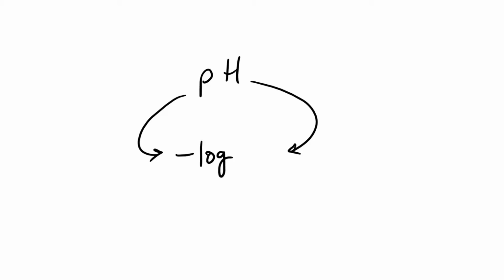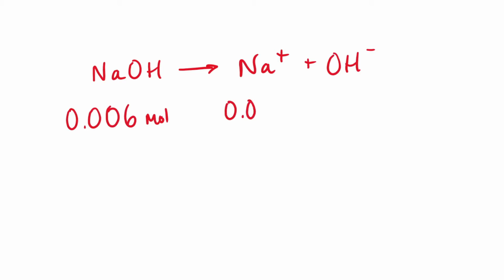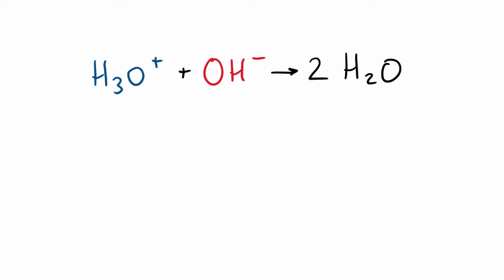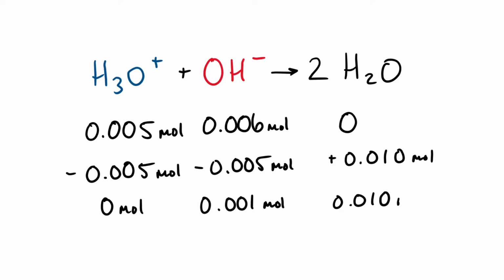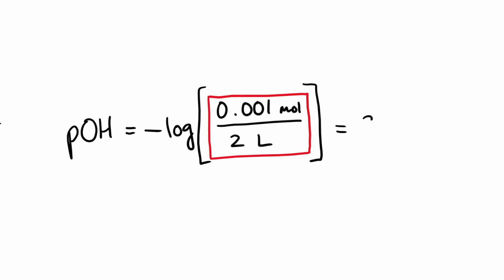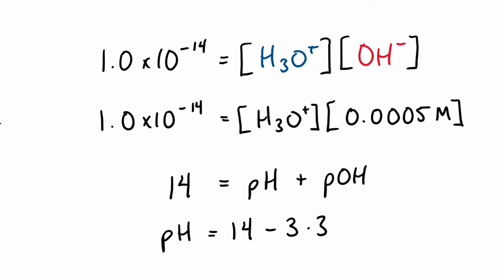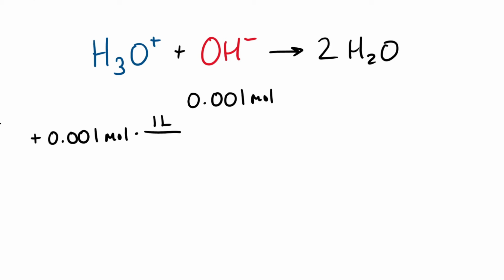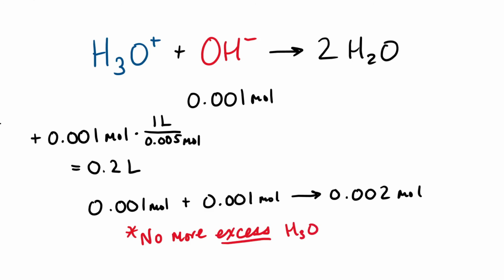6.5 pH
Acidity is such a common and important aspect of chemistry in solution that we have a simpler scale for keeping track of it: pH. The H stands for the concentration of hydrogen and the p just Hmeans that we take its negative logarithm:
pH = -log[H+]

[H+] = 10^-pH

That means that our 0.005 mol HCl in 1 L of water produces a -log(0,005) = 2.30 pH solution.

If we add 0.006 mol of NaOH to 1 L of water we get a -log(0.006) = 2,22 pOH solution.

What happens if we combine these? Let’s lay out each step of the problem

Initially, we have

Then we add 0.006 mol of OH-, which reacts with H3O+ to make 2 H2O. The acid is the limiting reagent here, so we’re left with 0.001 mol of OH-

And since we’ve added 1 + 1 L of solution, that makes the new concentration 0.001/2 = 0.0005 M OH-

0.005 H3O+ + 0.006 OH- → 0.010H2O + 0.001 OH-

In 2 L of water, making a -log(0.0005) = 3.3 pOH solution.

We don’t usually keep it in terms of [OH-] and instead use pH, since OH- and H3O+ will always maintain the equilibrium constant of Kw = 1.0x10^-14

So we can calculate the concentration of hydronium by

[0.0005] [H3O+] = 1.0*10^-14

Or we can simplify things by using the rules of logarithms and just subtracting the pOH from 14 to find the pH:

14 - 3.3 = 10.7

Our solution is now basic, or alkali.

How much 0.005 M acid solution would you need to add to neutralize the overall solution?

We need to add enough H3O+ to react with all of the OH- but no more. Since there is 0.001 moles of OH- in the solution (0.0005 M * 2 L) we need to add 0.001 mol H3O+.

In volumetric terms, that’s 0.001 mol * 1 L/0.005 mol = 0.2 L

Leaving us with 2.2 L of neutral salt solution.